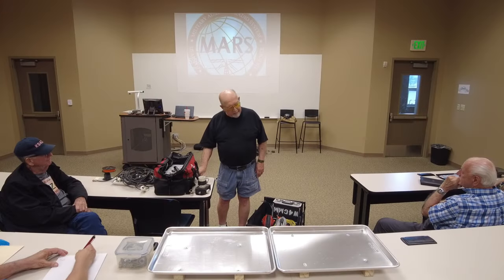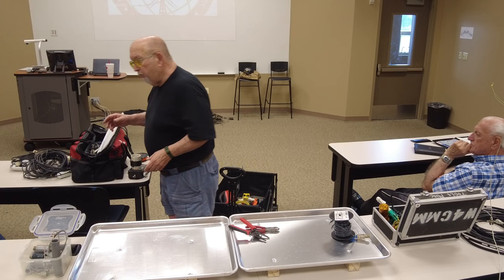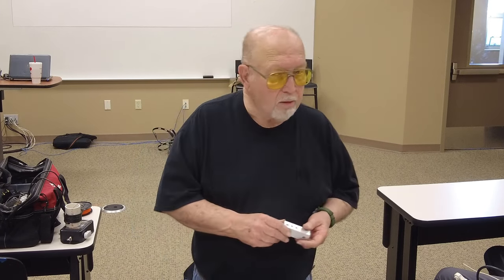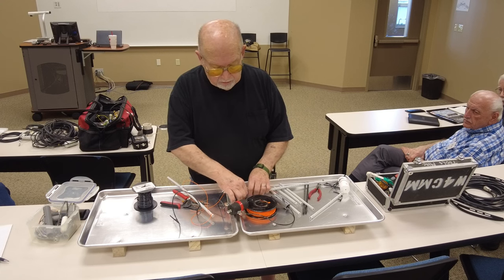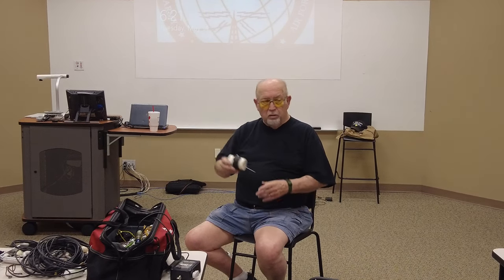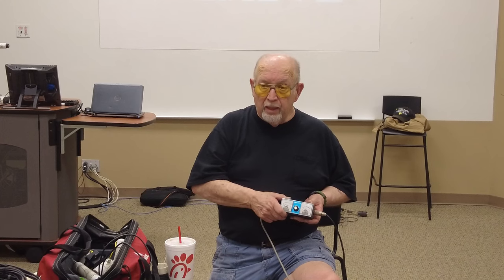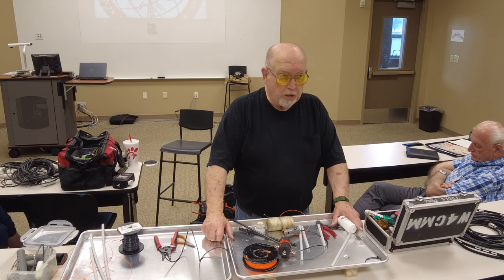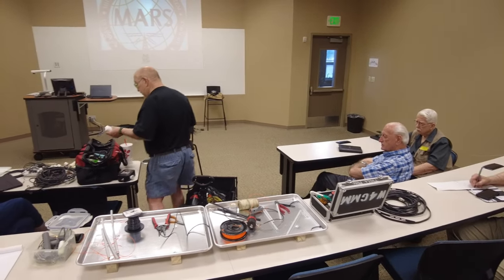Ham 101 Antenna Construction